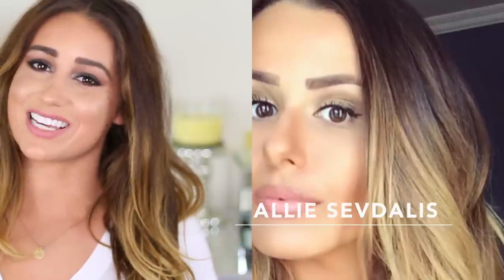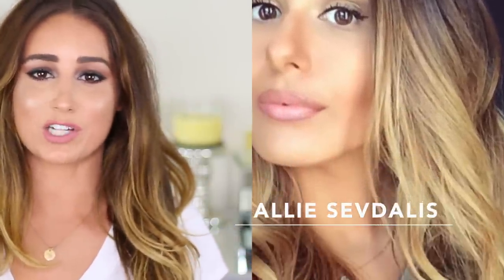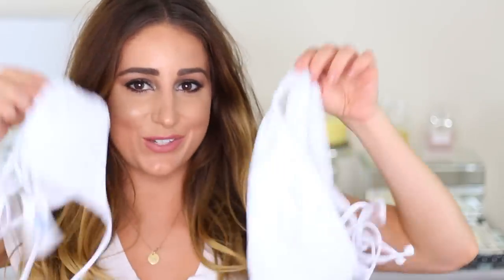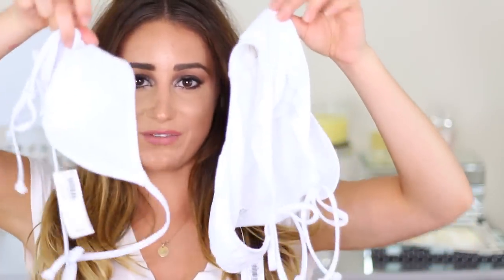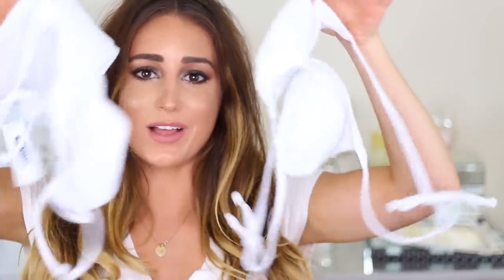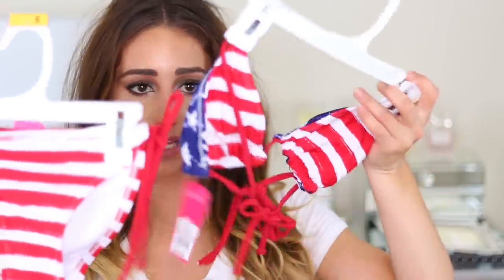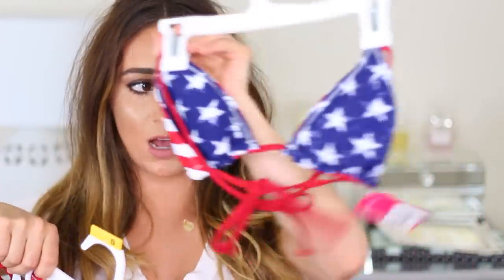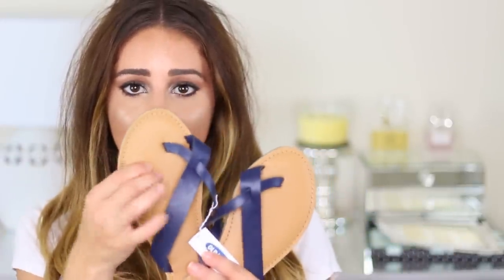Summer Esstentials 2015 | Hair , Bathing Suits, Sandals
Hi! So I decided to make todays video a bonus video yay! Today we are doing summer essentials 2015 with my friend Allie! I wanted to show you all the summer things I have recently purchased that I think you may like too!! ENJOY XOOXO

PRODUCTS MENTIONED:
bumble and bumble : surf spray
bumble and bumble: thickening spray dry spun
neutragena clear face sun screen spf 30
old navy : bathing suit, and sandals
target: bathing suit